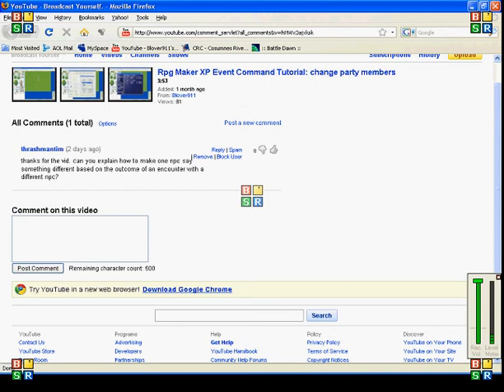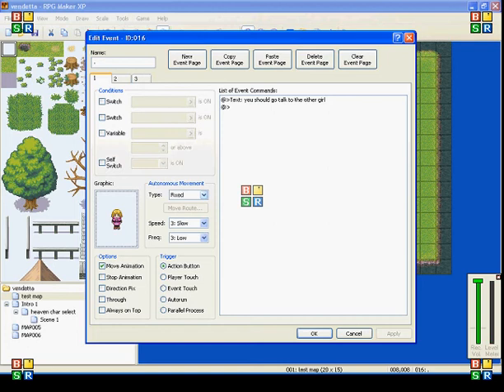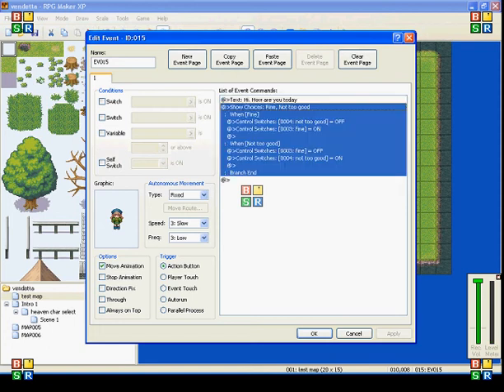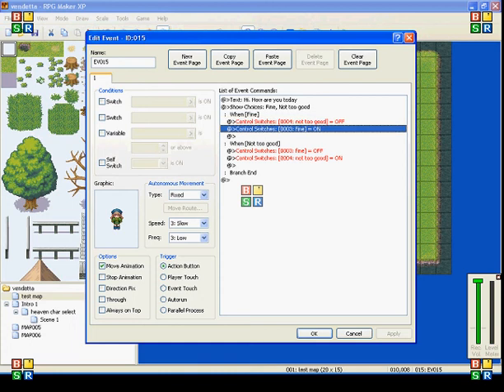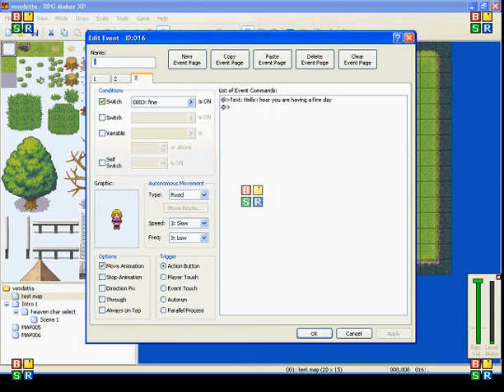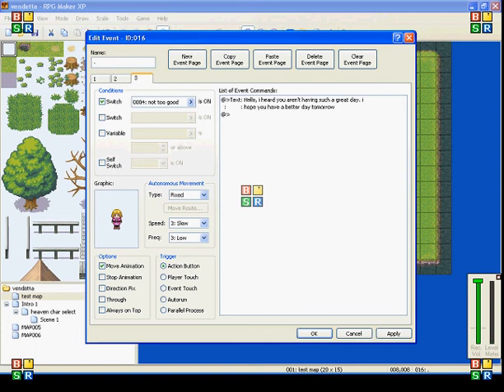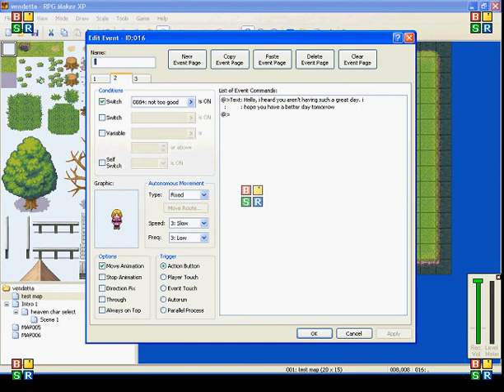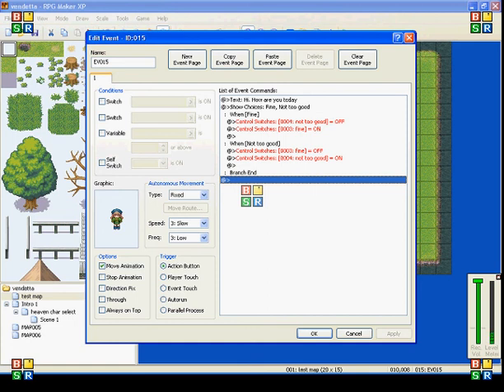Rpg Maker XP Tutorial:NPC behavior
This is a response video to thrashmantim's comment asking about npc behavior